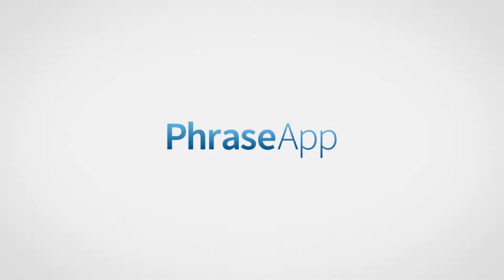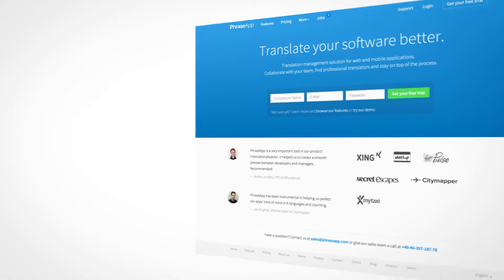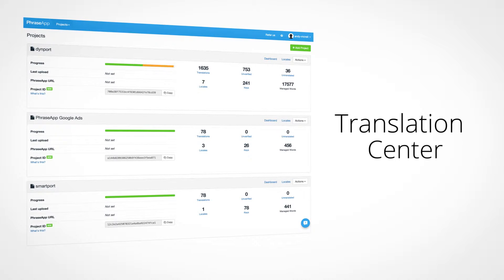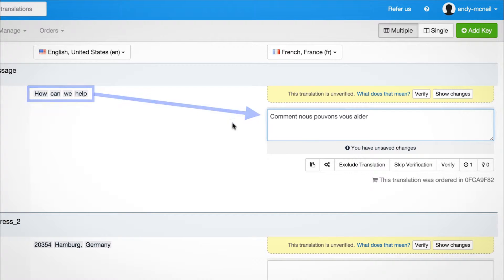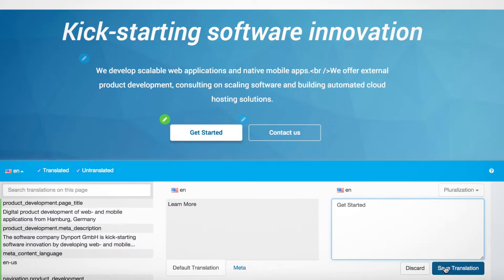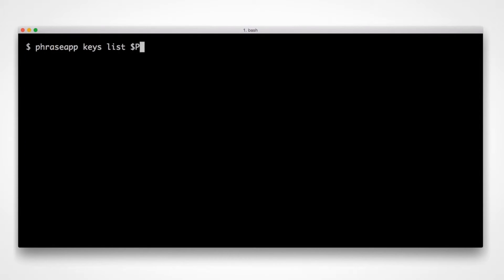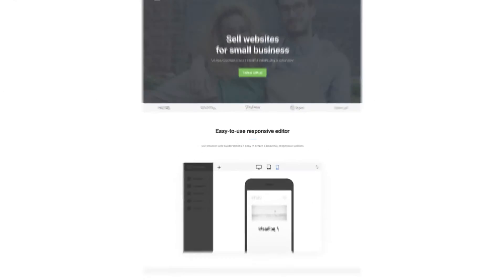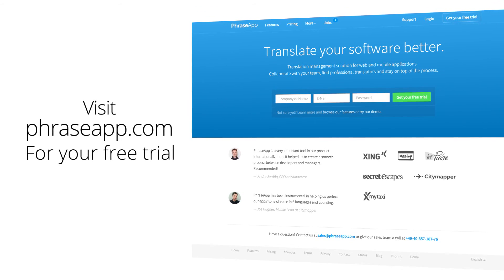PhraseApp Explainer Video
PhraseApp provides some of the worlds biggest companies with a web-based translation management solution that simplifies software translation for web and mobile applications and optimizes the localization process. This video shows you how you can use PhraseApp to simplify and improve your next translation project.

Video Created By:
Filmless